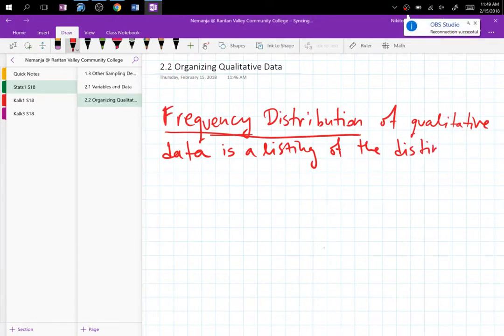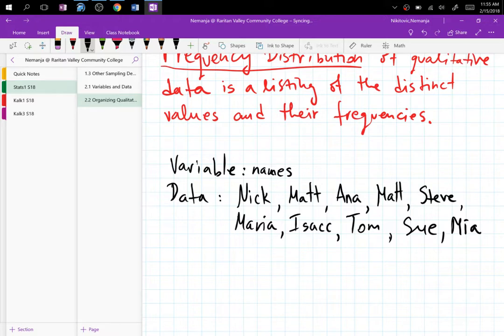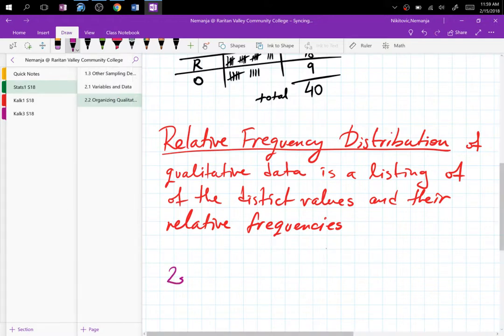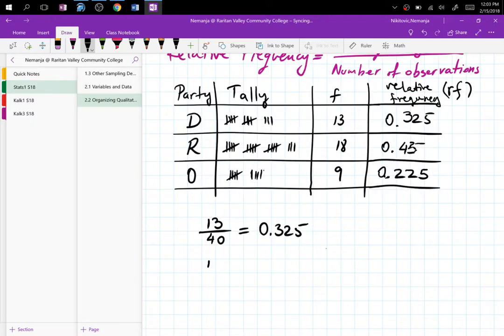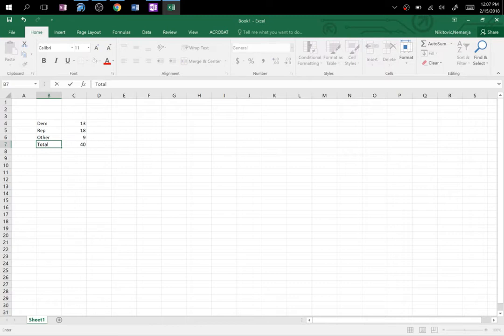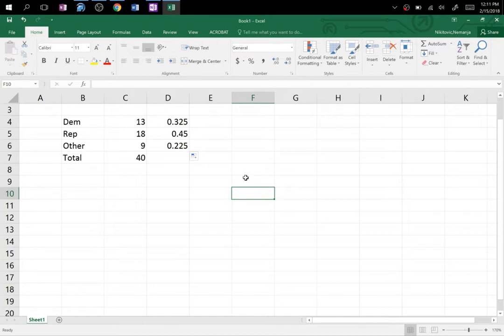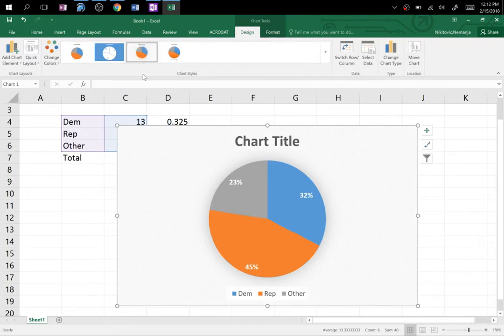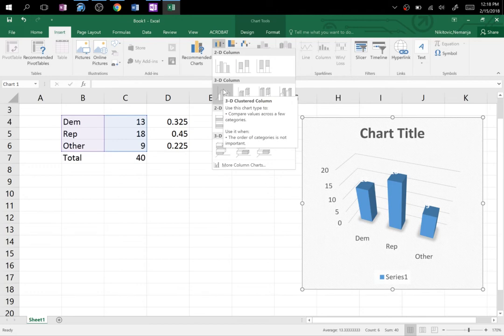Nik's Live Calculus Stream (Statistics1 2.2 Organizing Qualitative Data)